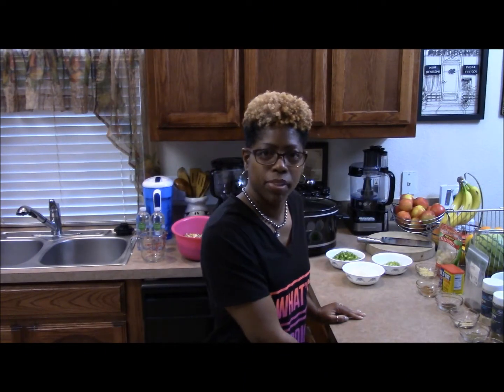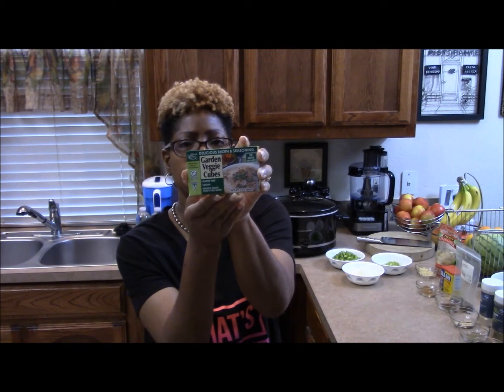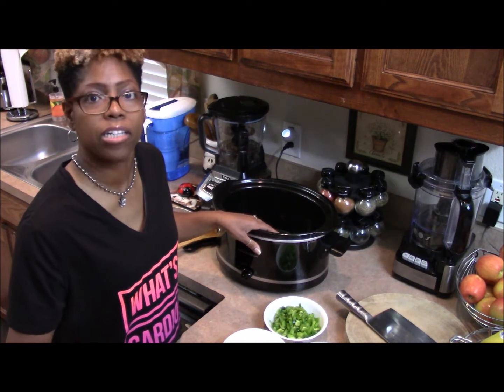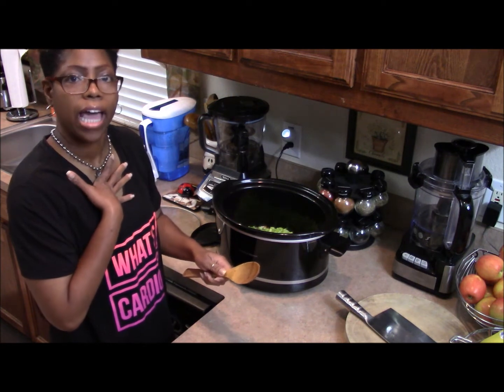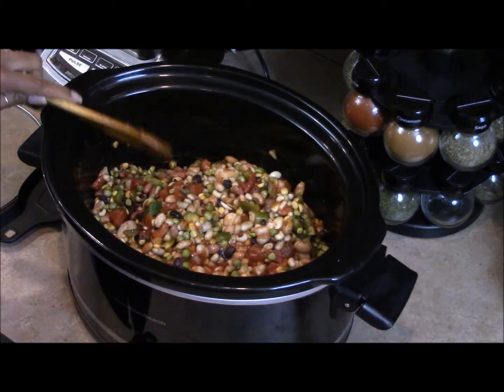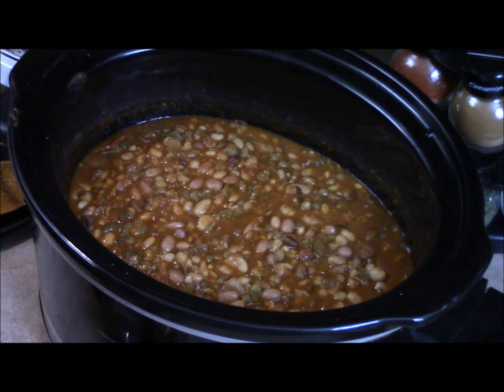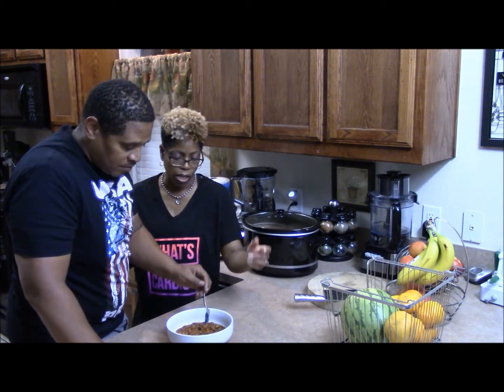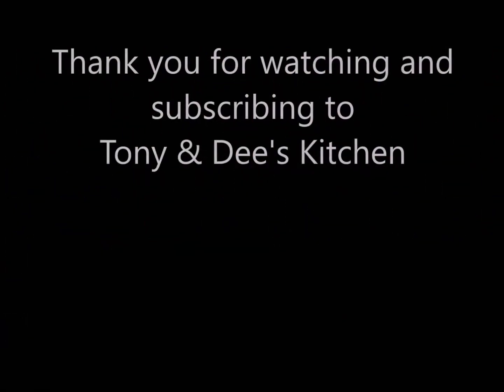Tony & Dee's Kitchen: Vegan 16 Bean Chili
Chili that is off the Chain. Make this hearty dish for your family.

Tony and Dee's
4600 Mark IV PKWY
Box 162431 Fort Worth TX, 76161

Big Levi
“Among The gods There Is None Like Unto Thee, O Lord; Neither Are There Any Works Like Unto Thy Works”